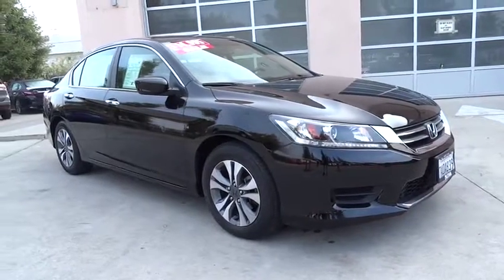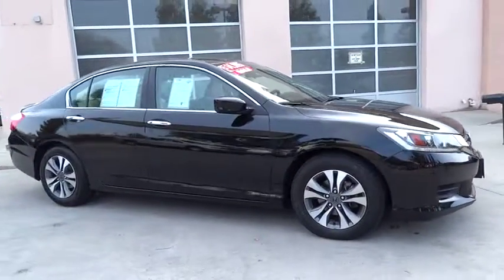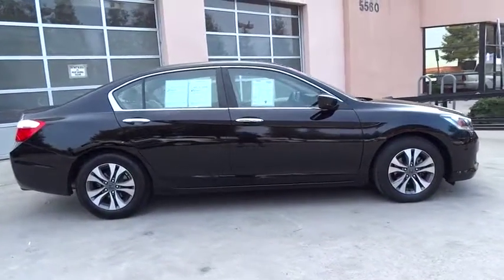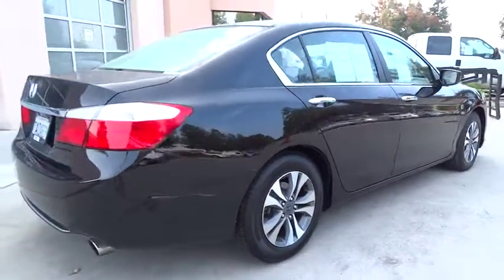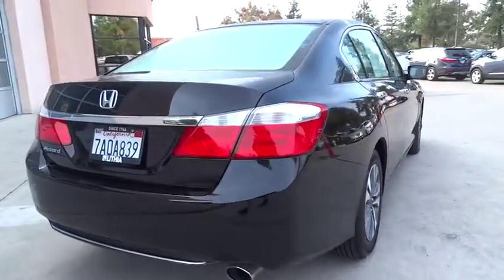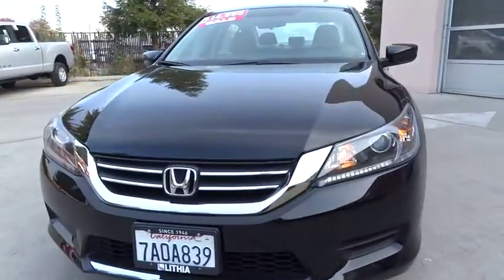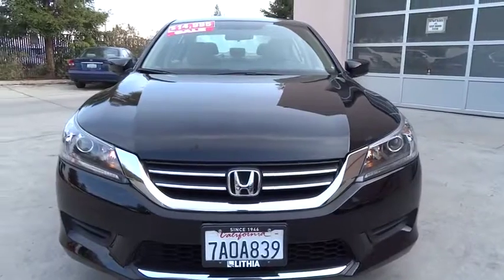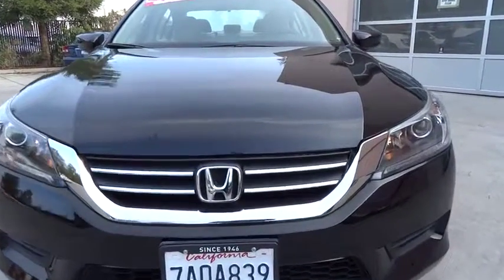2013 HONDA ACCORD SDN Fresno, Bakersfield, Modesto, Stockton, Central California DA167802HLW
2013 HONDA ACCORD SDN

GREAT MILES 36,389! Crystal Black Pearl exterior and Ivory interior. JUST REPRICED FROM $18,995, FUEL EFFICIENT 36 MPG Hwy/27 MPG City! Bluetooth, CD Player, Dual Zone A/C, Aluminum Wheels, Back-Up Camera, iPod/MP3 Input. READ MORE!br /br /KEY FEATURES INCLUDEbr /Back-Up Camera, iPod/MP3 Input, Bluetooth, CD Player, Aluminum Wheels, Dual Zone A/C MP3 Player, Keyless Entry, Remote Trunk Release, Steering Wheel Controls, Child Safety Locks. Honda LX with Crystal Black Pearl exterior and Ivory interior features a 4 Cylinder Engine with 185 HP at 6400 RPM*. br /br /EXPERTS ARE SAYINGbr /Edmunds.com explains The fully redesigned 2013 Honda Accord returns to the top of the family-sedan class with a mix of excellent packaging, superb fuel economy and rewarding performance.. Great Gas Mileage: 36 MPG Hwy. br /br /AFFORDABLEbr /Was $18,995. br /br /BUY FROM AN AWARD WINNING DEALERbr /Lithia Nissan of Fresno sells new and used Nissan cars, Nissan trucks & Nissan SUVs in Fresno, CA. We have a strong and committed sales staff with many years of experience satisfying our customers' needs. Feel free to browse our inventory online, request more information about vehicles, set up a test drive or inquire about financing! br /br /Horsepower calculations based on trim engine configuration. Fuel economy calculations based on original manufacturer data for trim engine configuration. Please confirm the accuracy of the included equipment by calling us prior to purchase. br / Some of our Pre-Owned vehicles may be subject to unrepaired safety recalls. Check for a vehicle's unrepaired recalls by VIN